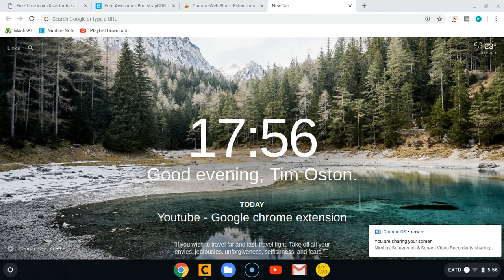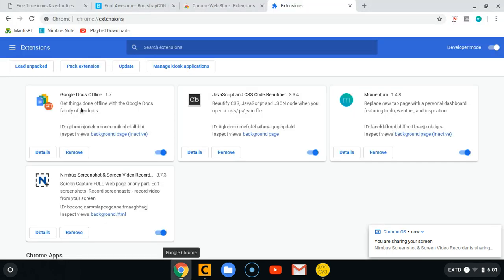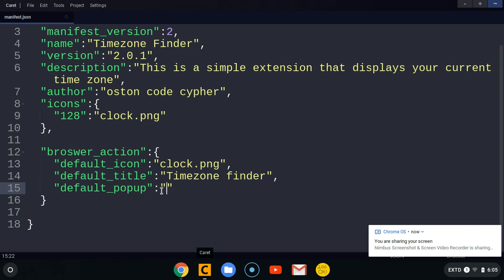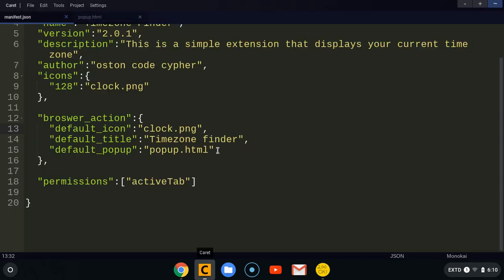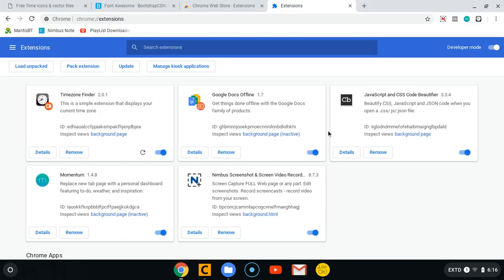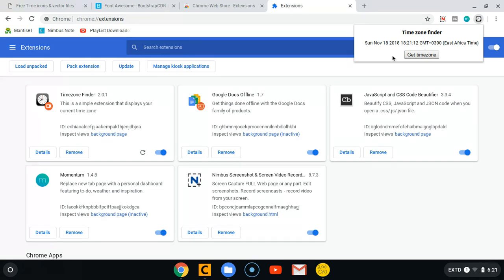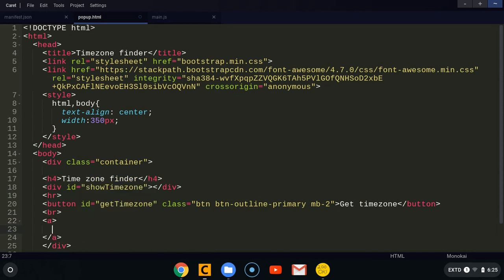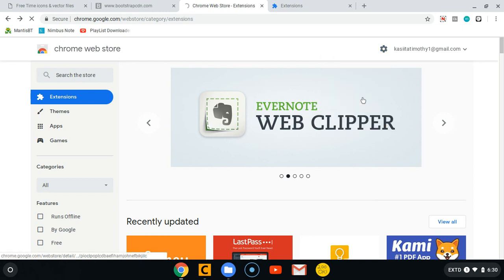How to Build a Custom Google Chrome Extension. HTML,CSS & JAVASCRIPT (only)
READ ME::
In this video we will build a simple Google Chrome extension to easily display your current timezone on your machine . This is a beginner friendly tutorial that even some one some little knowledge on html,css and javascript can create this kind of extension.